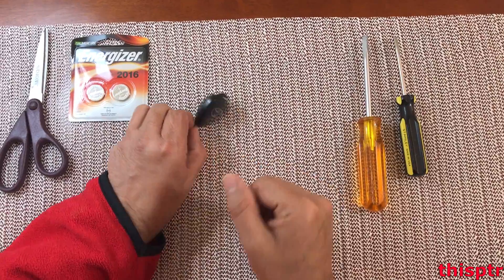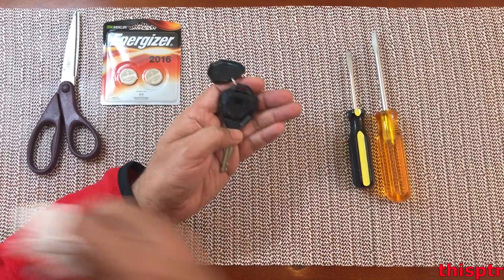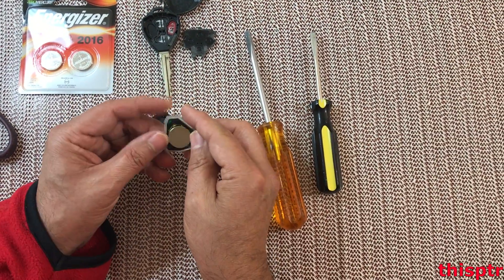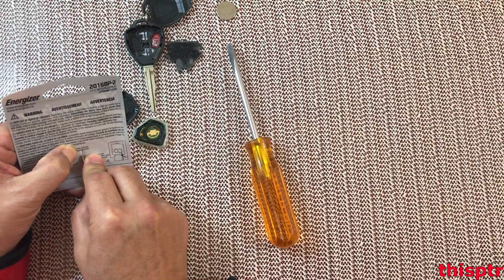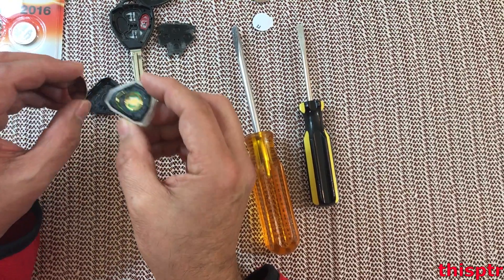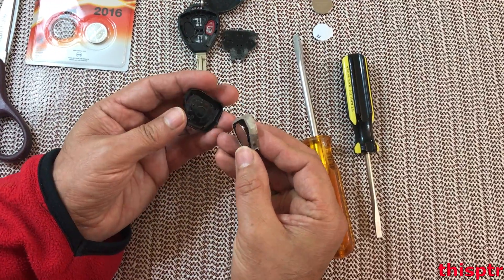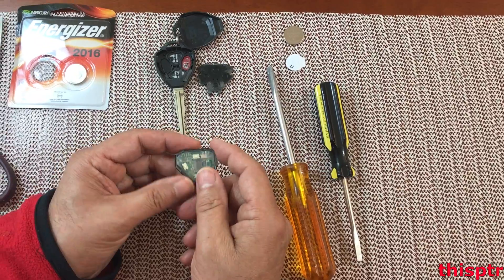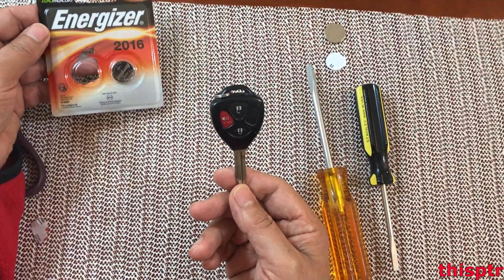How to replace battery for the Toyota RAV4 key.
This video shows you how to open your Toyota RAV4 key, then replace the battery, and close the key. The key in the video belongs to the 2011 model.